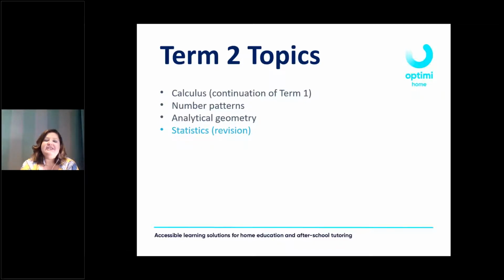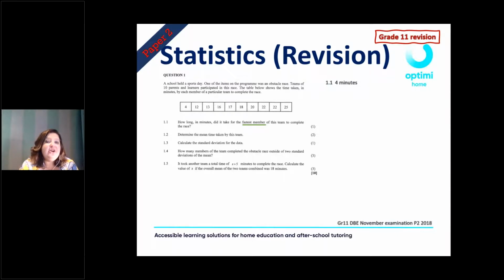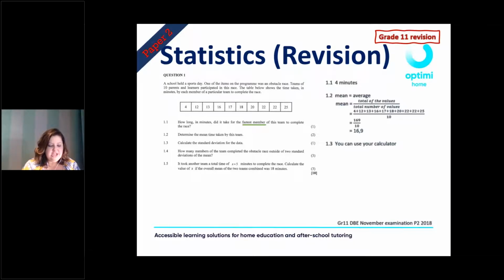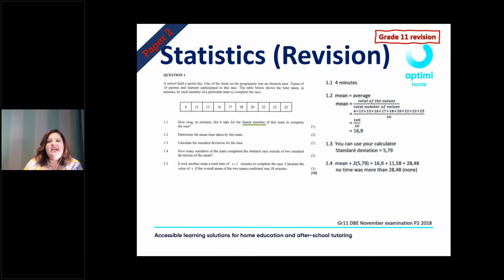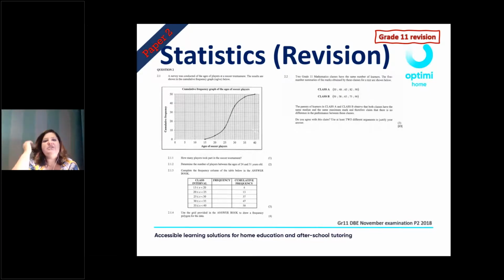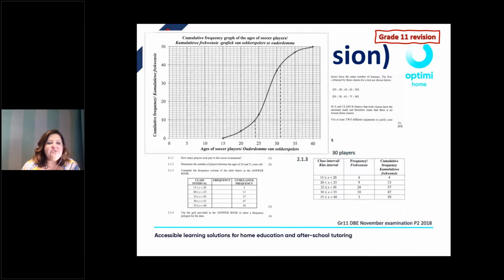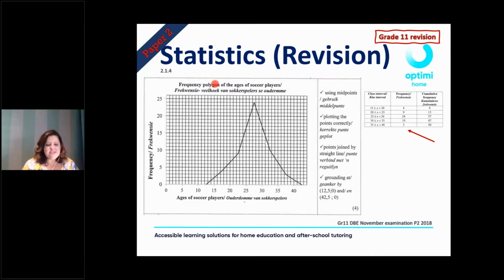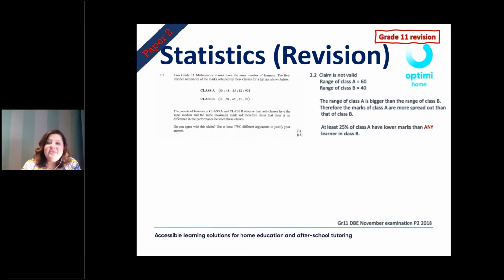Grade 12 Mathematics Statistics